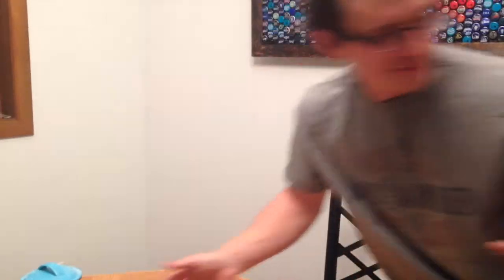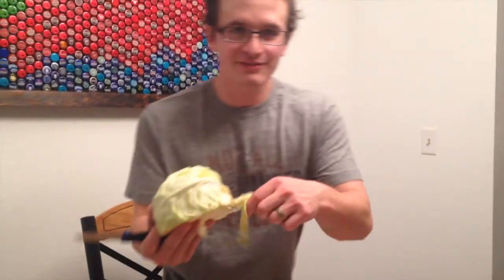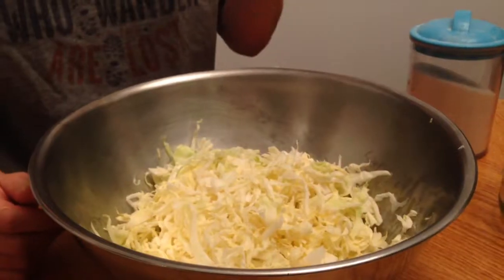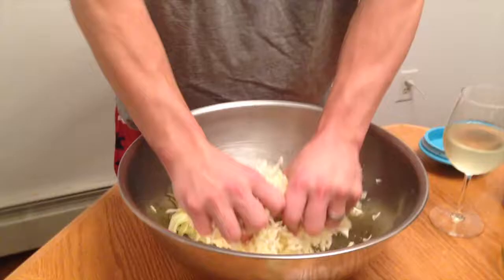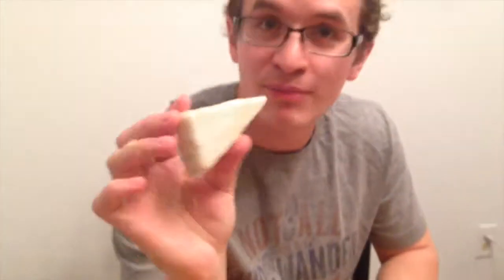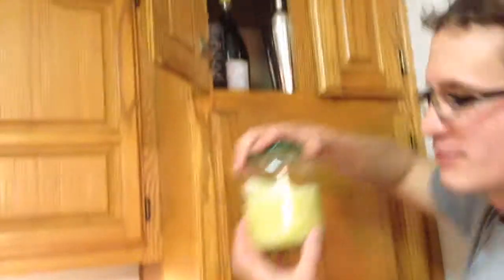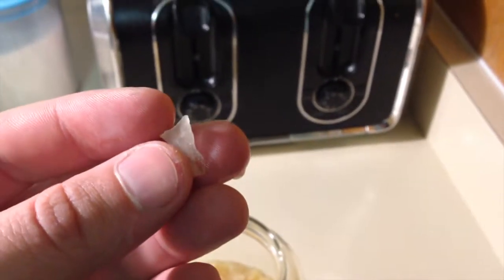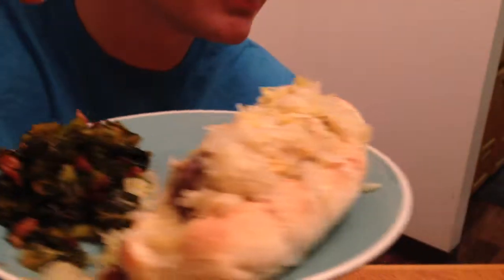Homemade Sauerkraut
Shred cabbage - add salt - done!